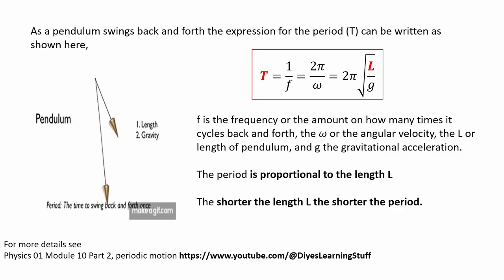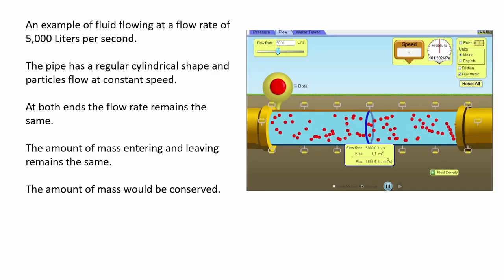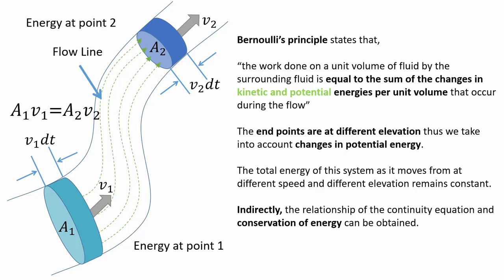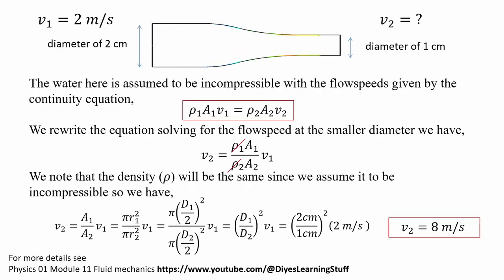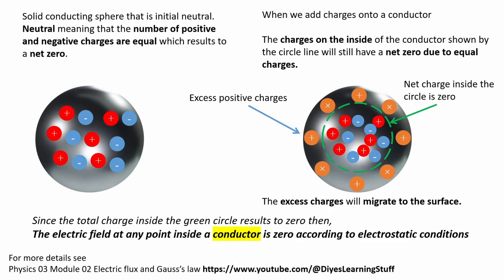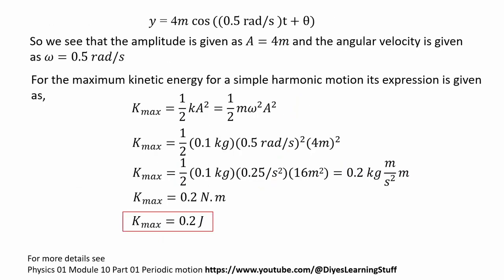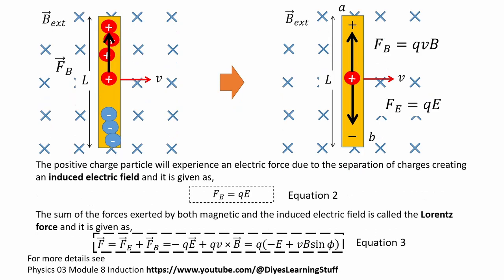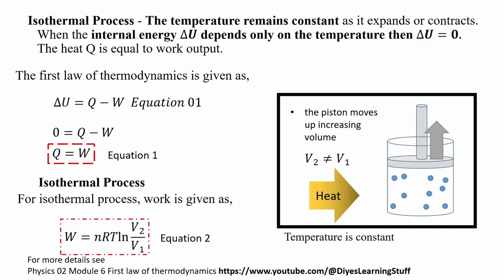Problem and Solution Part B 11 to 20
This contains multiple choice problems from 11 to 20